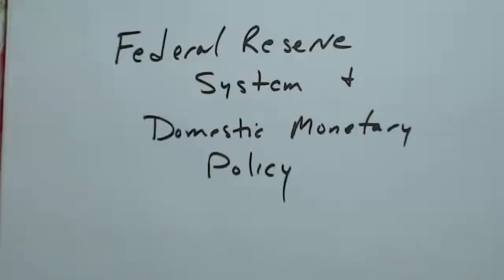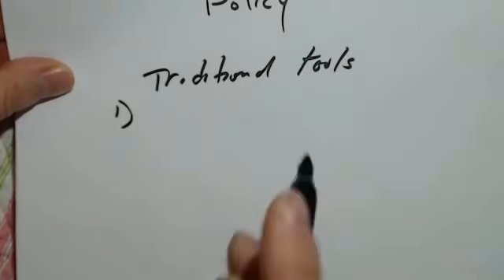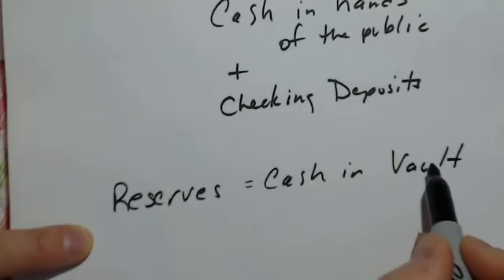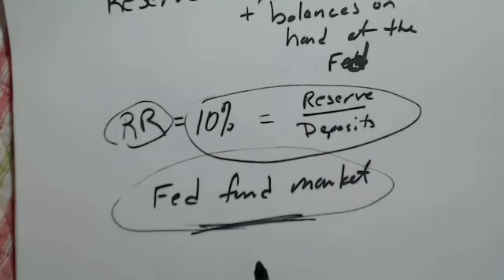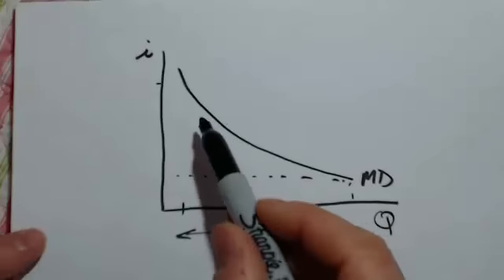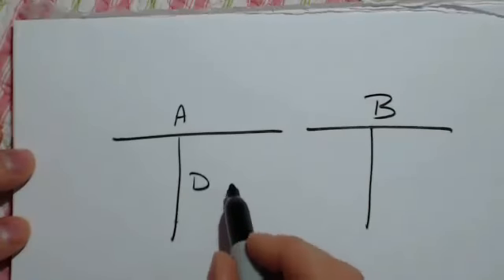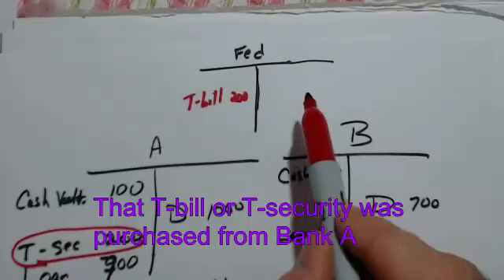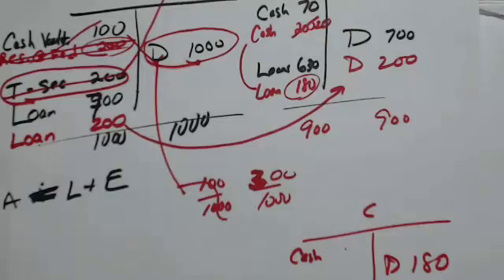Federal Reserve and Domestic Monetary Policy, USM Finance Man